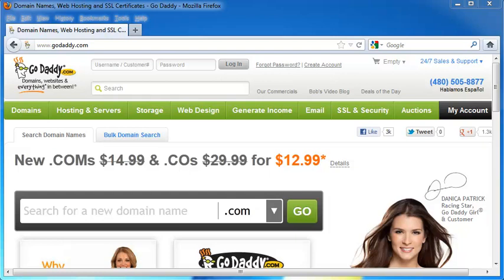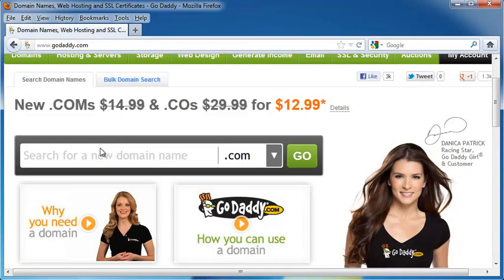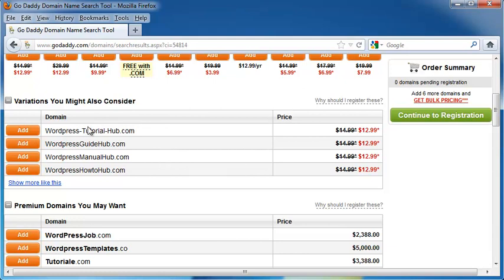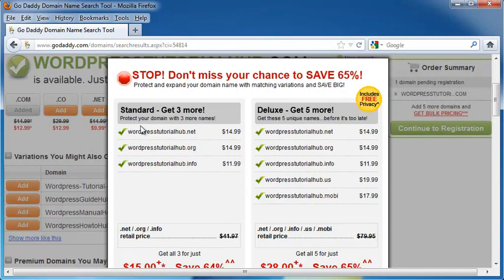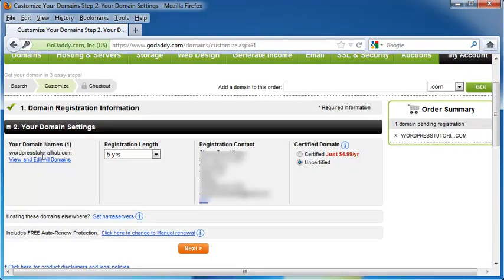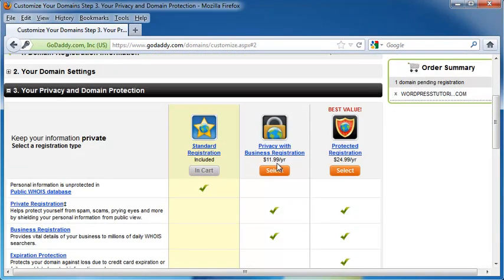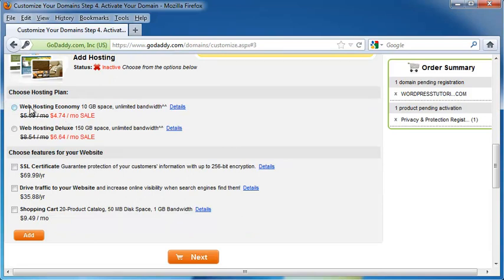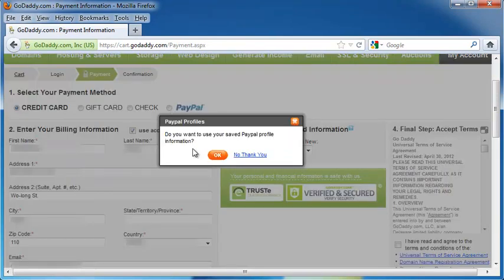Wordpress Training 2013 - 01 - Buy a Domain Name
This video covers the basics of purchasing a domain name.  If you've never bought one before than this video will walk you through the process.